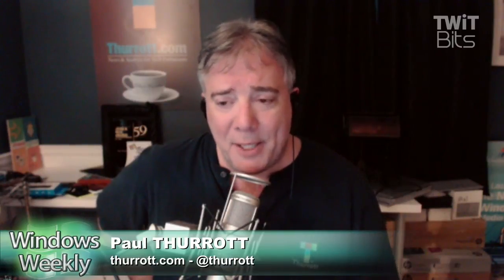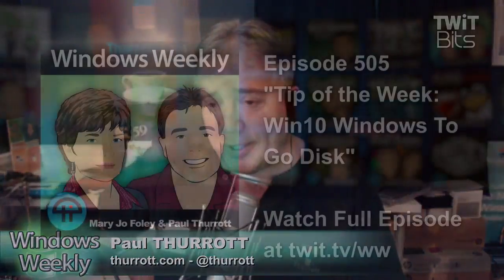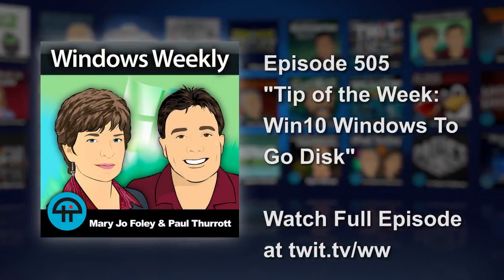Tip of the Week: Win10 Windows To Go Disk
Windows 10 Pro users can make a Windows To Go disk, but there's a catch.